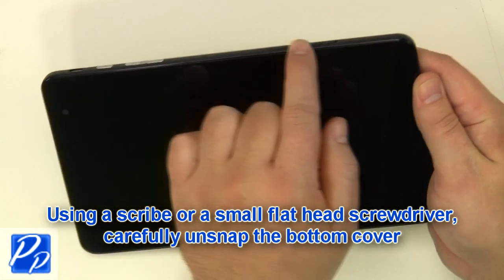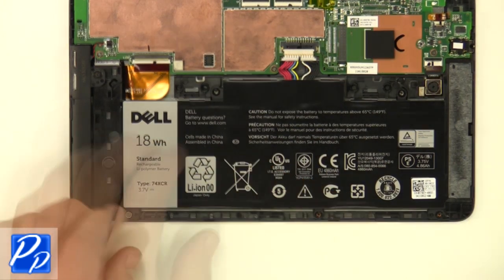Dell Venue 8 Pro (5830) Tablet Front Camera Replacement Video Tutorial Teardown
This Dell Venue 8 Pro (5830) Tablet video repair tutorial was brought to you